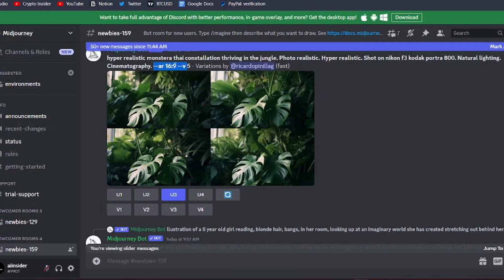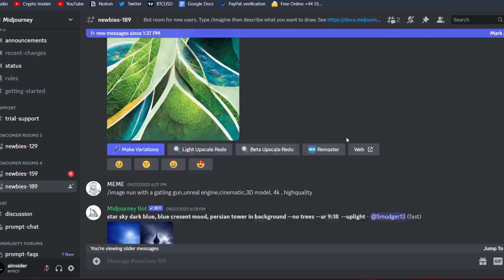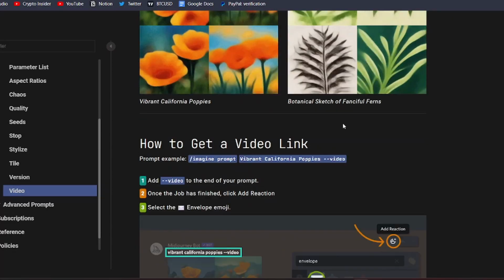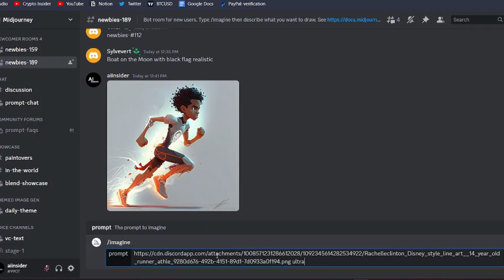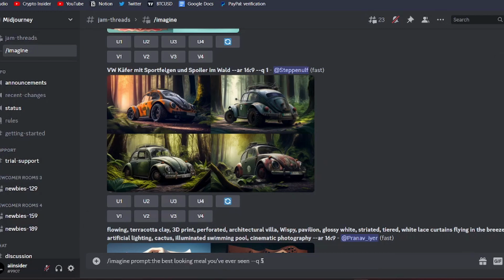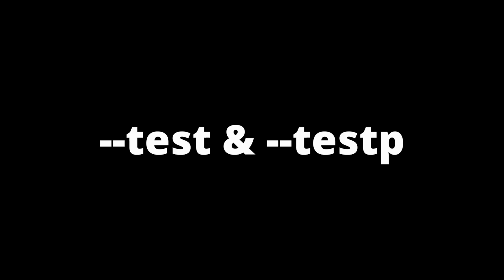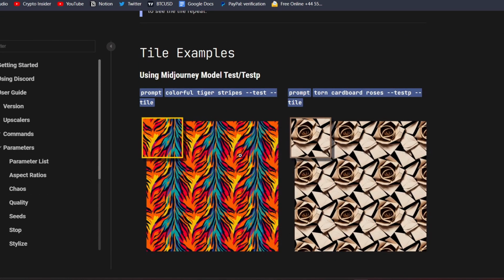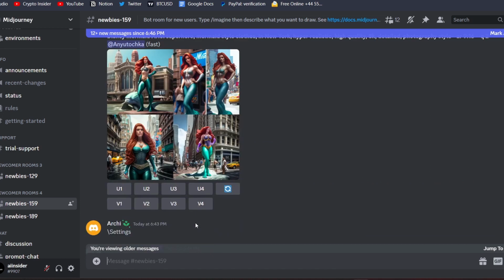10 Midjourney V5 Prompt Tricks You NEED to Know!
10 Midjourney V5 Prompt Tricks You NEED to Know!

In this video I will show 10 Midjourney prompt tips and tricks that will help level up your ai art. These midjourney tips will help you take your prompts in midjourney to the next level. These midjourney tips will work for both v4 and v5 of midjourney prompts. This will be your ultimate prompt guide for midjourney in 2023. Watch the video till the very end to find out these midjourney prompt tips and tricks

Timestamps:
Intro 0:00